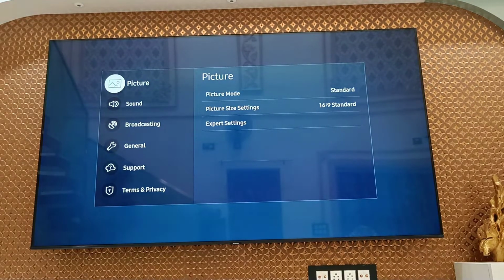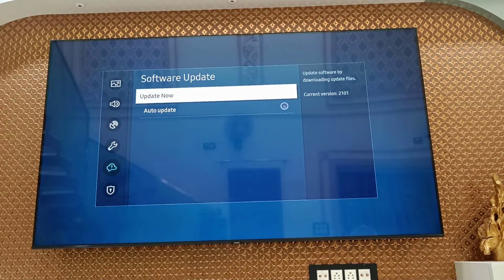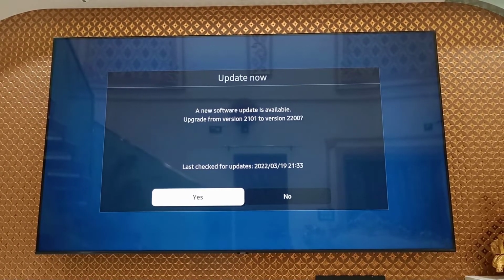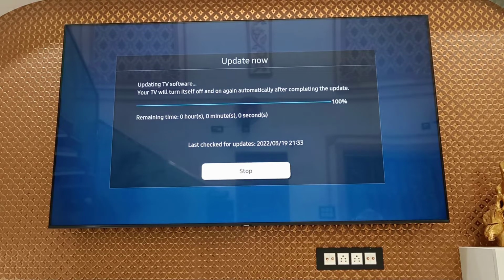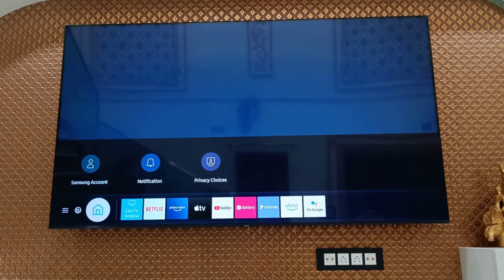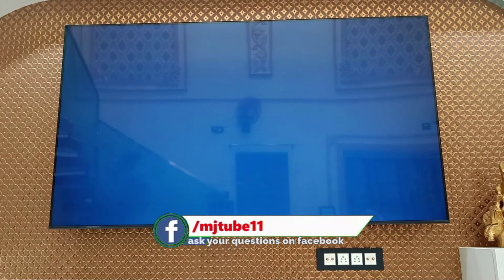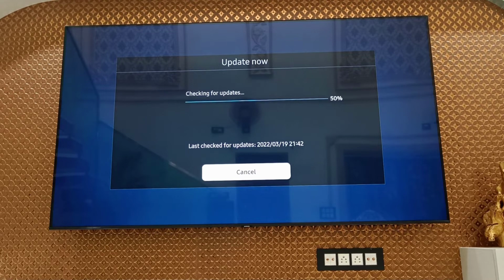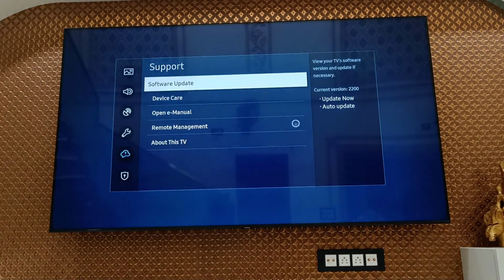How to Install Latest Software Update for Samsung Smart TV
Latest Tizen OS Update for Samsung Smart TV